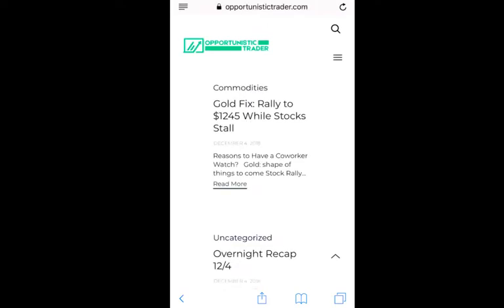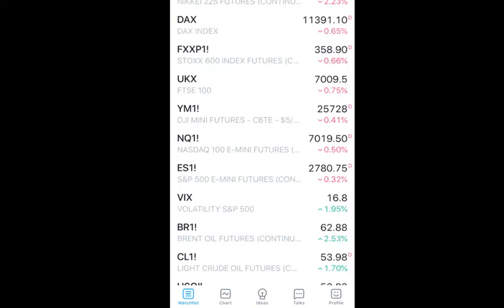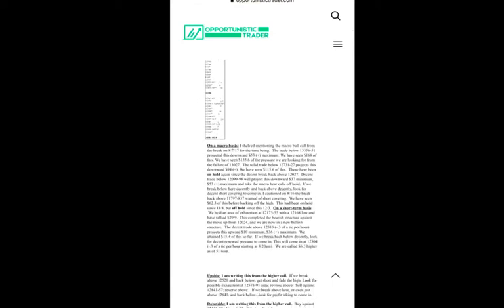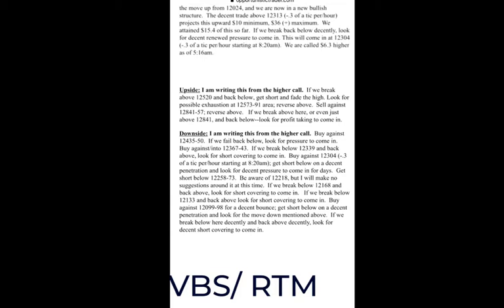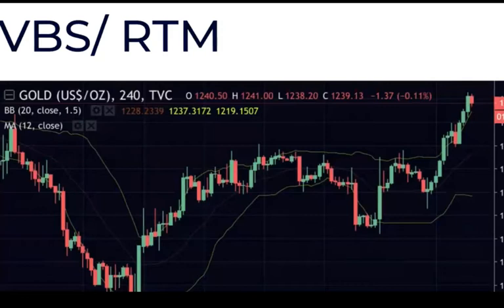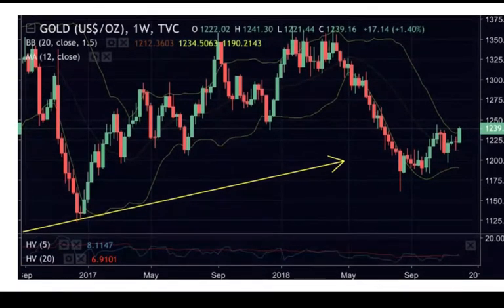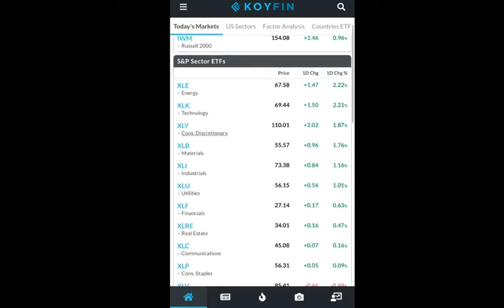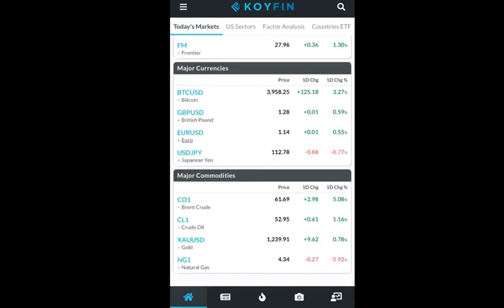12/04 Gold Fix With Vince Lanci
Always Available